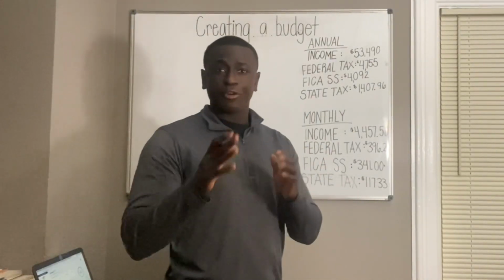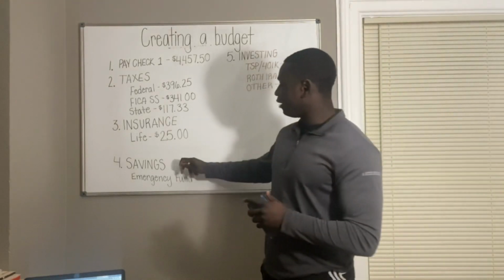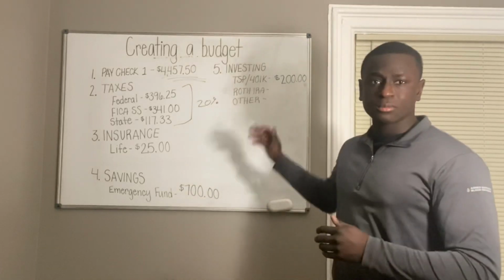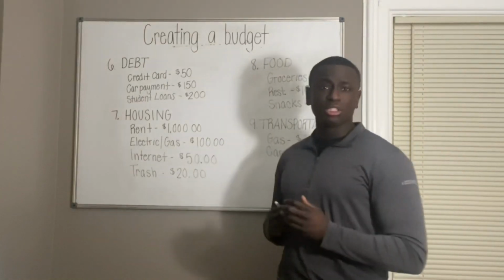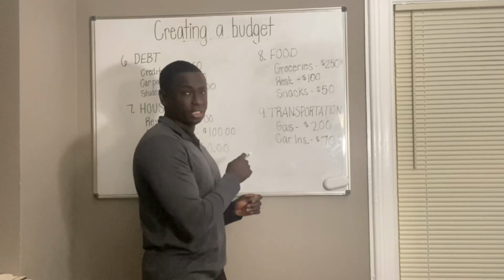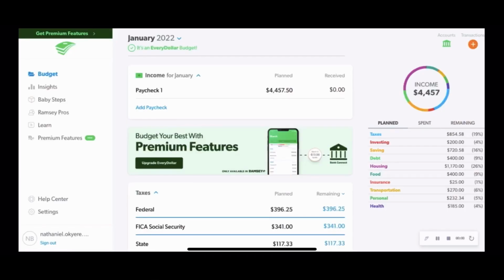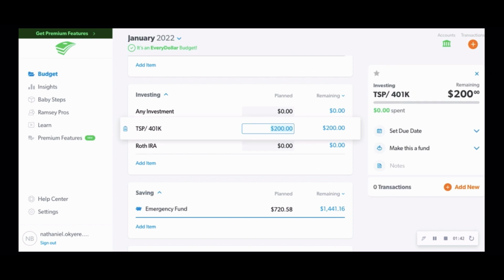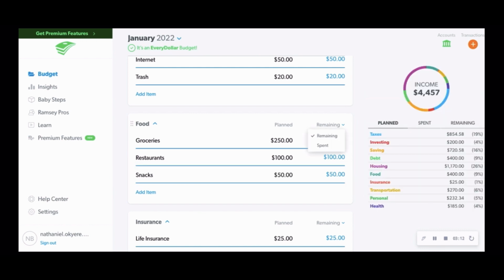How To Create A Budget Plan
Most people complain that they don’t make enough money. However, data shows that the overwhelming majority of Americans have a spending problem and not an income problem. Majority of self-made millionaires follow a budget, you should too. Here is everything you need to know about making a budget and it’s even simpler than ever before with the help of technology.

Nat Okyere-Bour

*The contents of this video are for informational and educational purposes only. Nathaniel Okyere-Bour is not licensed and these videos should not be considered investment, financial, legal or tax advice.